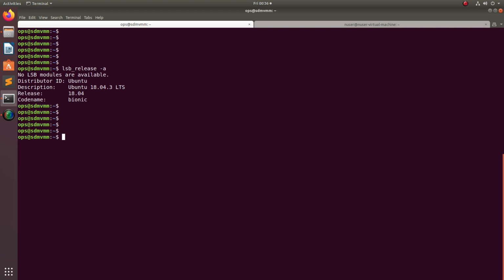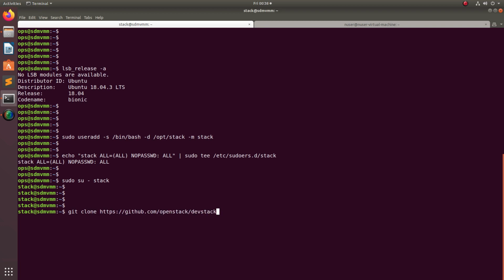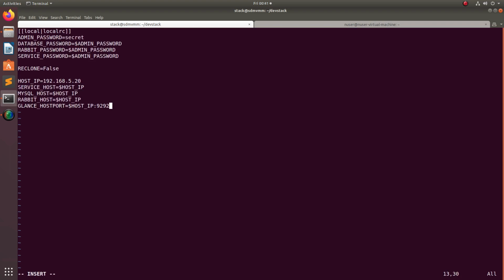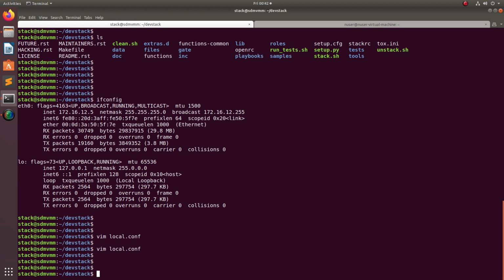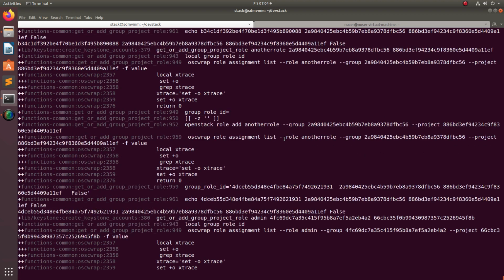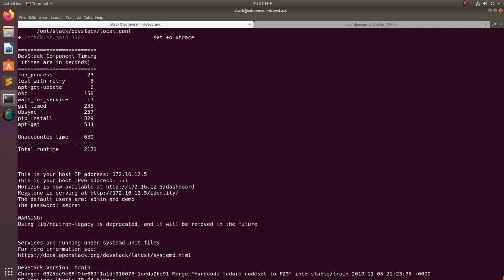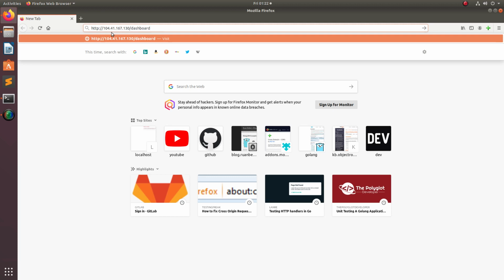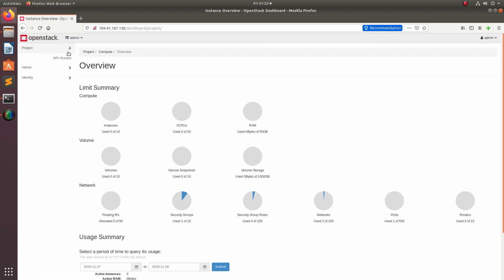How To Install OpenStack Train On Ubuntu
DevStack is a set of scripts and utilities to quickly deploy an OpenStack cloud from git source trees